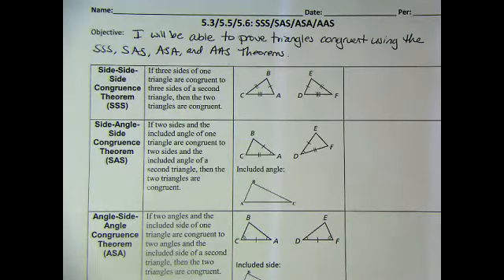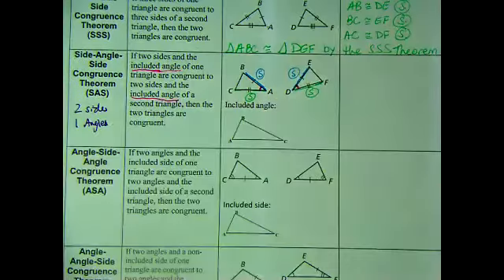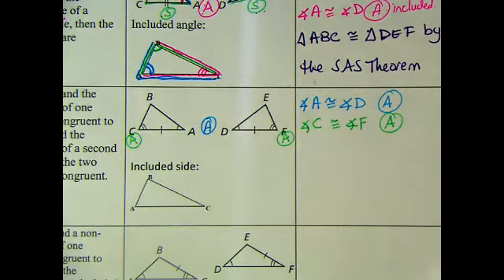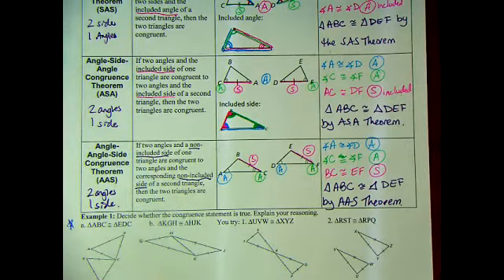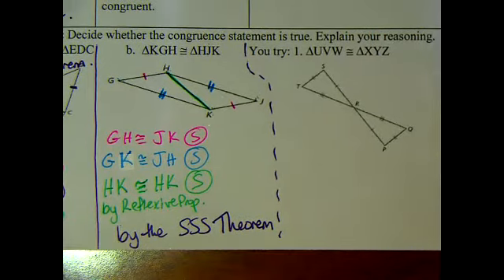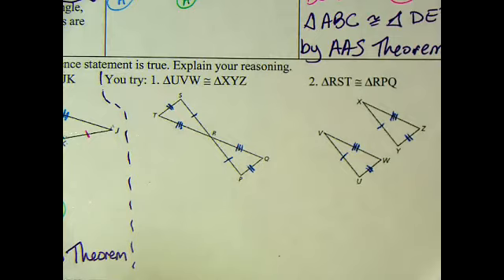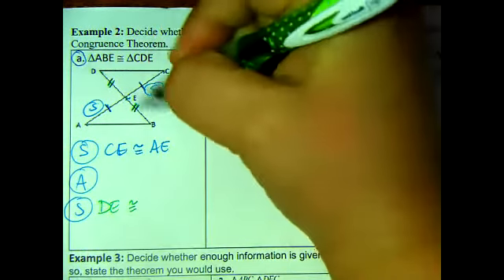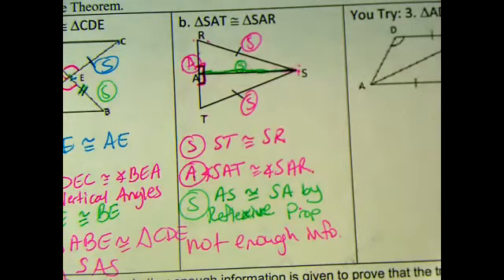Geo SSS, SAS, ASA AAS